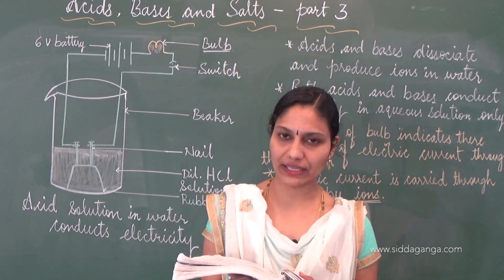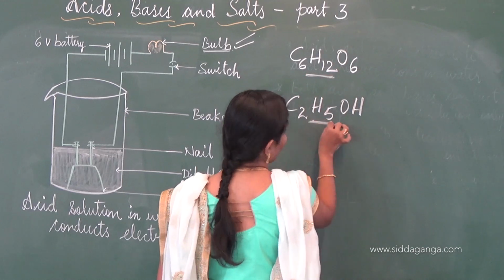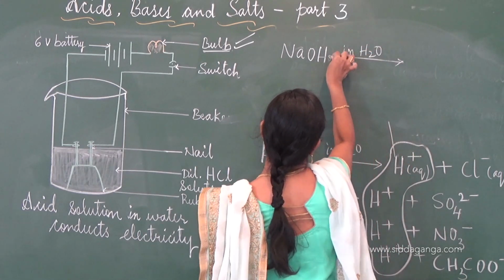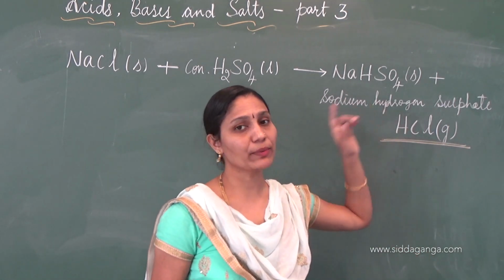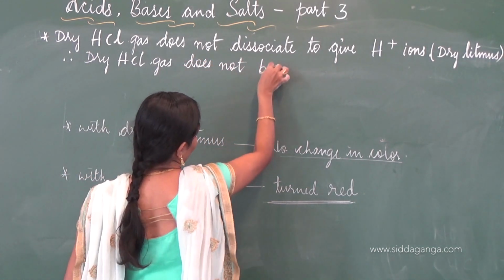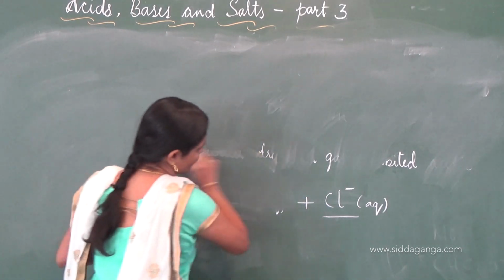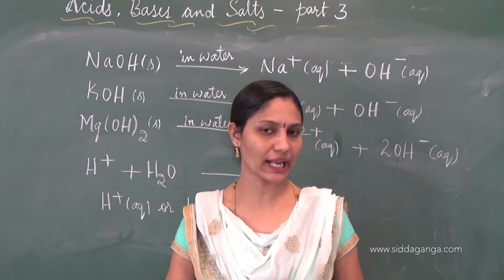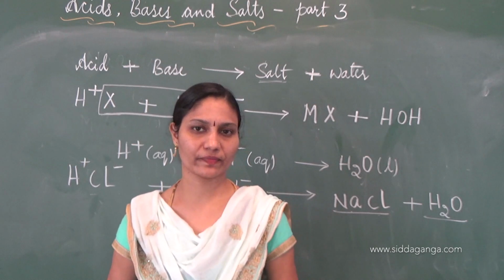CBSE 10 - SSLC - SCIENCE - ACIDS BASES AND SALTS - PART 3